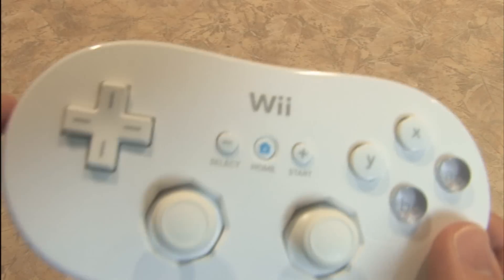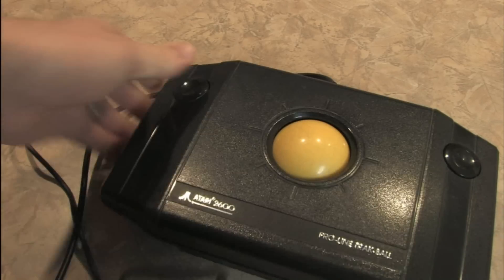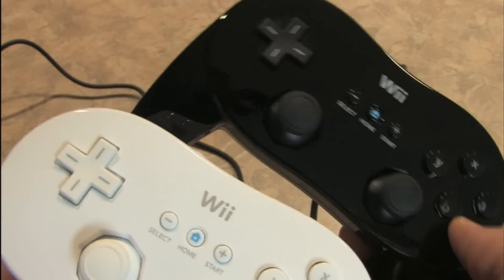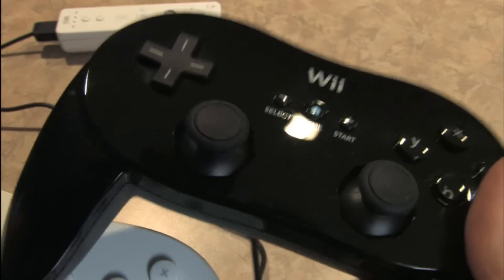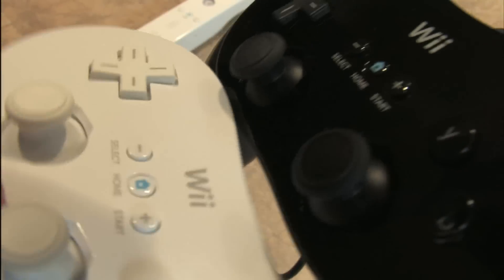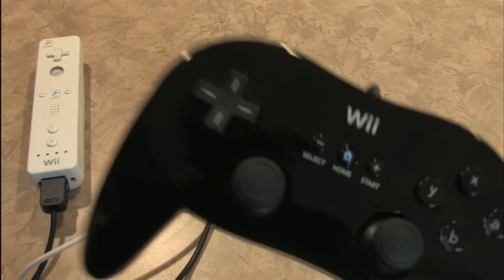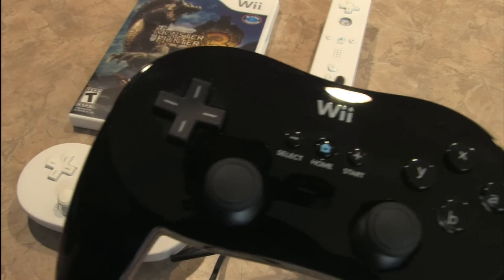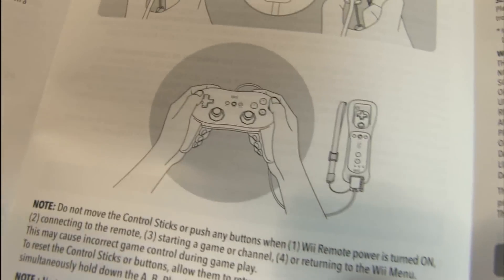Classic Game Room - Wii CLASSIC CONTROLLER PRO review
Classic Game Room HD reviews the Nintendo Wii CLASSIC CONTROLLER PRO video game controller accessory. The Nintendo Wii Classic Controller Pro is a reworking of the original Wii Classic Controller with more of a PS2 controller feel. In fact, held up to a standard Playstation 2 controller you'll see that they look remarkably similar. Both have hand grippy things, dual analog sticks and four buttons that are easily pressable on the front of the controller. The older Classic Controller has more of an SNES gamepad feel while the new one is slightly larger (because of the handles) and more comfortable in CGR's opinion. This controller is perfect for games like Capcom's Monster Hunter Tri and old school arcade shooters like Dead Moon and Biohazard Battle. This hardware review of the Nintendo Wii Classic Controller Pro reviews the Classic Controller Pro with HD video showing the piano gloss finish (which fingerprints easily) and details on the Wii accessory.